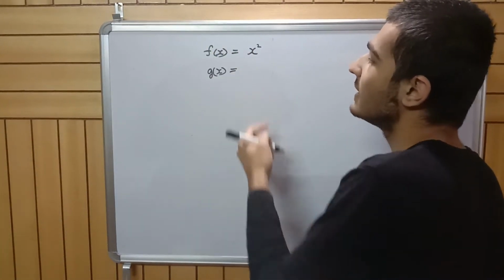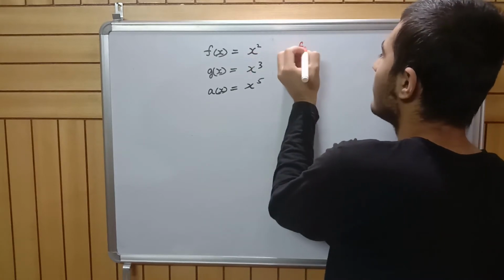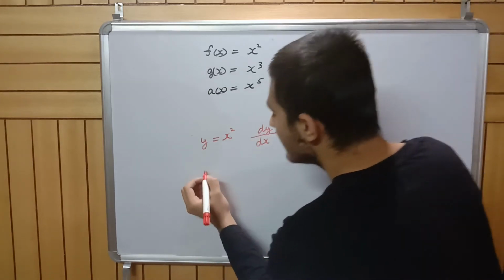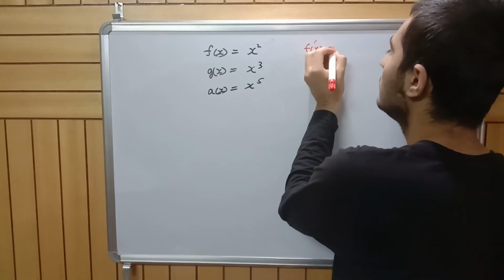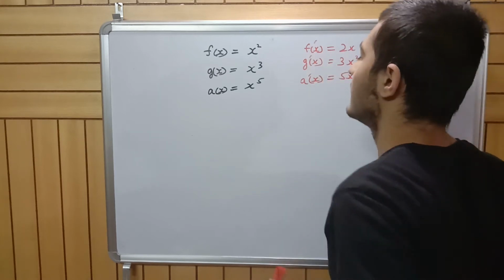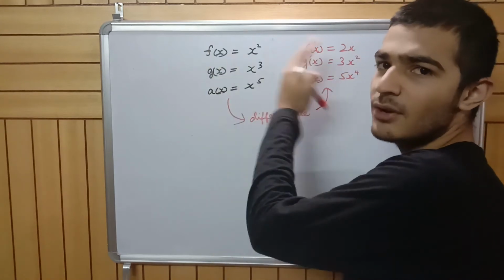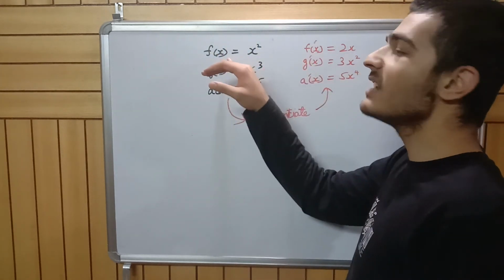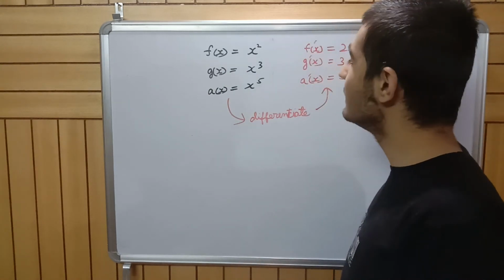What is an Anti-Derivative?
This video tells what an anti-derivative is.